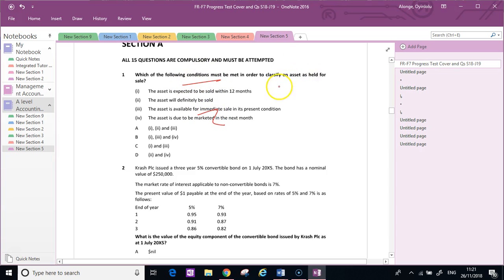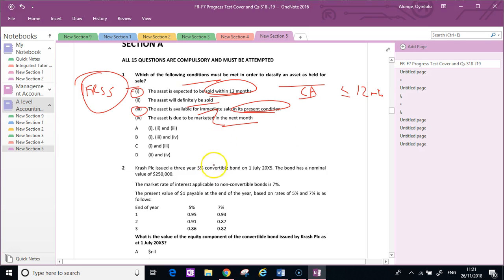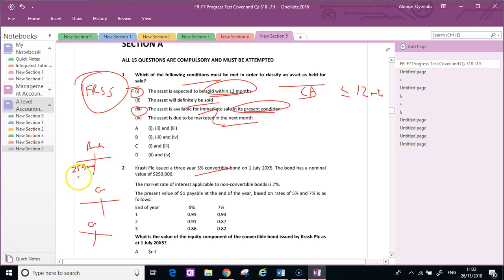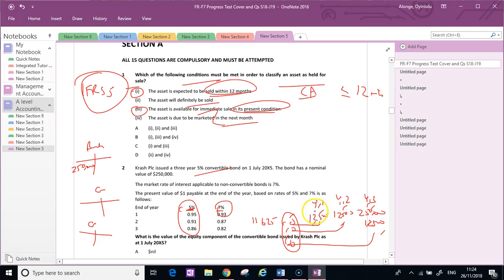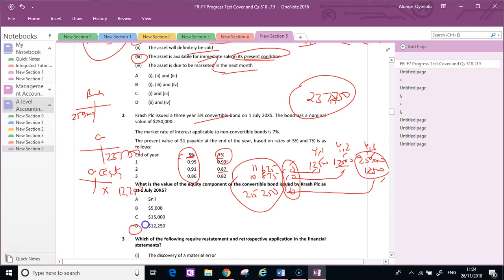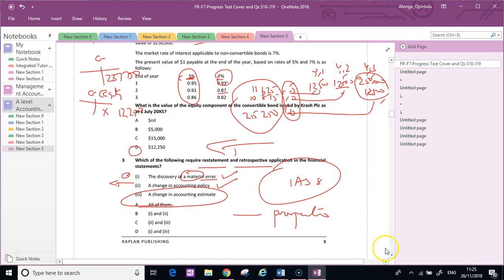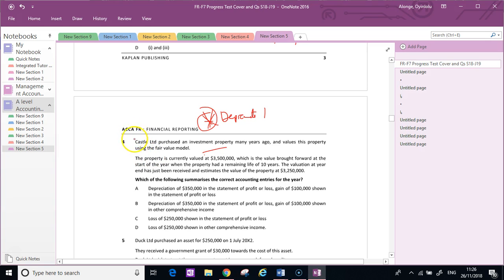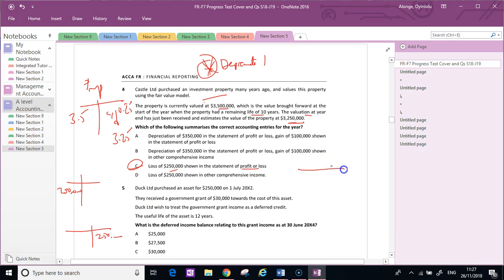FR Revision Objectives Q1 5